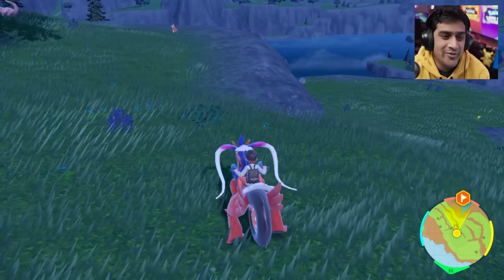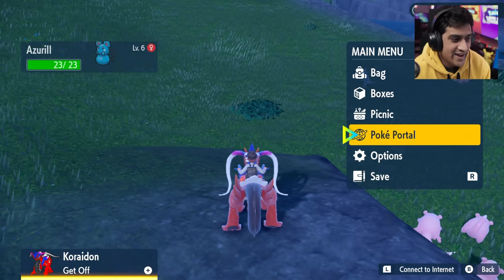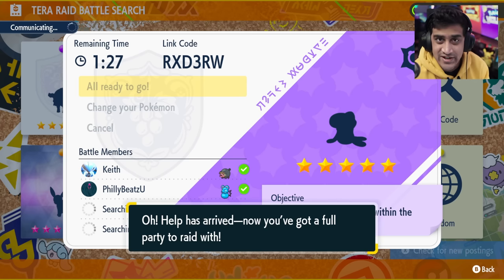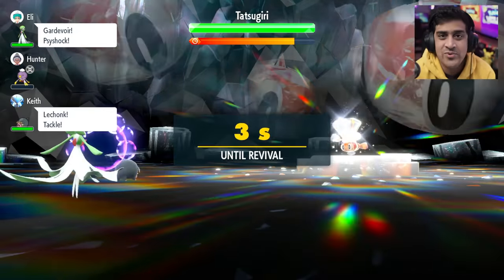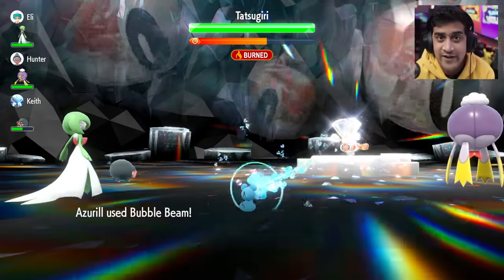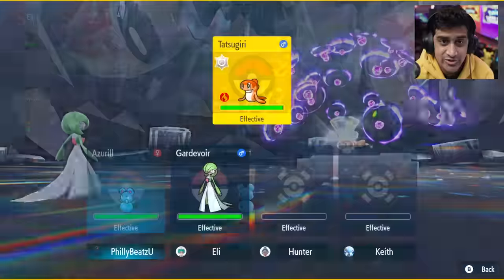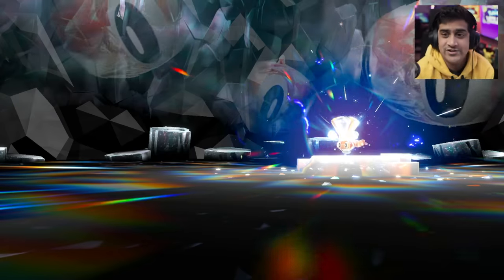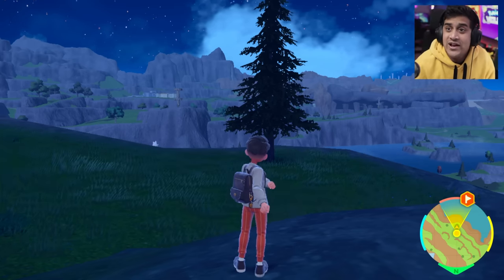FARM Tera Raids EASY By Doing This. (DONT DO THIS IN PUBLIC LOBBY) *PATCHED*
FARM 5 6 7 Star Tera Raids with Level 1 Pokemon! (DONT DO THIS IN PUBLIC LOBBY).  This video will show you how to beat  Tera Raids Easy and Fast in Pokemon scarlet and Violet.  You can get items like Mystica Herba,  rare candies, etc FAST.  In this video, there was a new exploit discovered in Pokemon scarlet and Violet. I received news this morning about a new farming method for a Tera Raid Glitch. Please do this exploit PRIVATE with friends and do not do this in public. There may be consequences if done in public. Please be mindful for the people playing online when doing these Tera Raid Battles. Tera Raids have an  exploit that allows you to get items fast. You can use this Farmign exploit when doing 5 Star, 6 Star, and 7 star Tera Raids.  You will be able to understand "How to beat 7 Star Charizard Tera Raid in Pokemon Scarlet and Violet."  You will be to DESTROY Tera Raids FAST and EAST in Pokemon Scarlet and Violet with this explot/glitch. This is a EAST Tera Raid Farm Guide (Pokemon Scarlet and Violet). Again do this in PRIVATE.  DO this Method with your friends and I urge not to do it in public.. I have a discord set up for that.